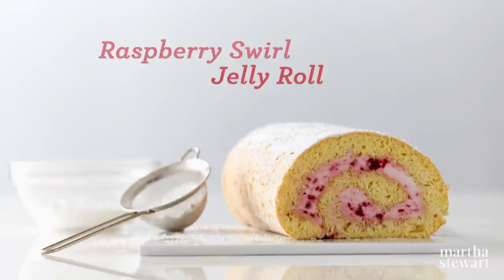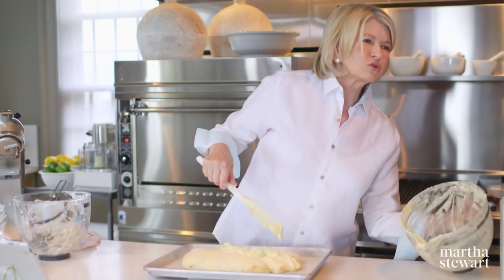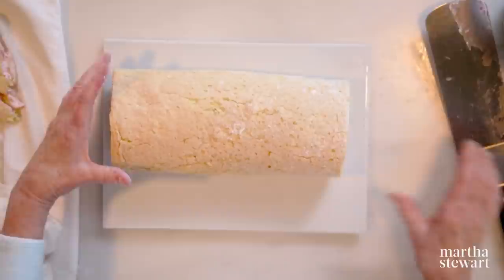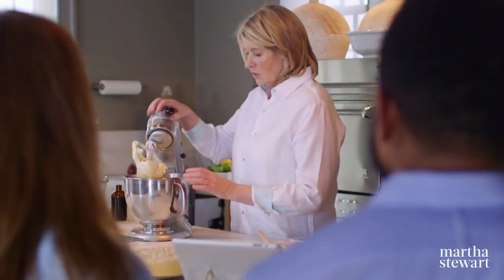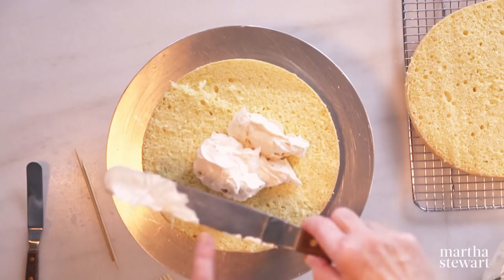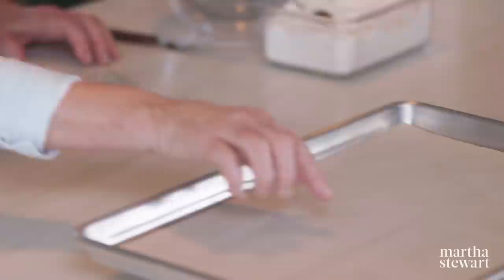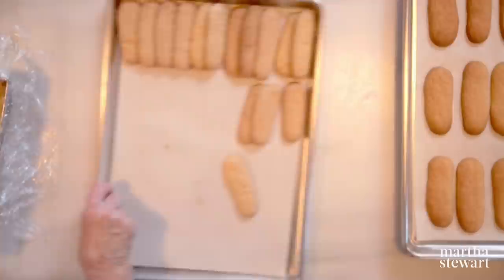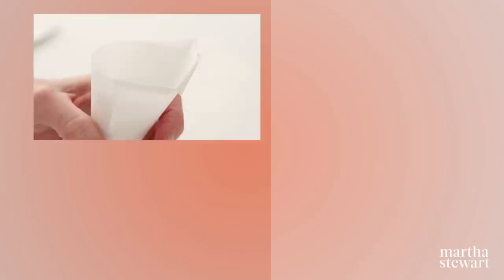Martha Stewart Makes Sponge Cake 3 Ways | Martha Bakes S6E4 "Sponge Cake"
In this lesson, Martha demonstrates how her favorite sponge cake recipe can be adapted to create three spectacular desserts. Learn how a thin sheet of sponge cake can be swirled into a raspberry whipped cream jellyroll. Next, layer sponge cake for an unforgettable multi-tiered caramel buttercream cake. Plus, learn the technique for piping the same batter into delicate ladyfingers for a mouth-watering tiramisu ice cream cake. One recipe, three delicious possibilities!

0:00 Introduction
0:04 Raspberry Swirl Jelly Roll Recipe
7:45 Caramel Buttercream Layer Cake
15:26 Tiramisu Ice Cream Cake

Come back every Friday at 10AM EST as we present full and segmented original episodes from all 11 seasons of Martha Bakes, originally aired on PBS.